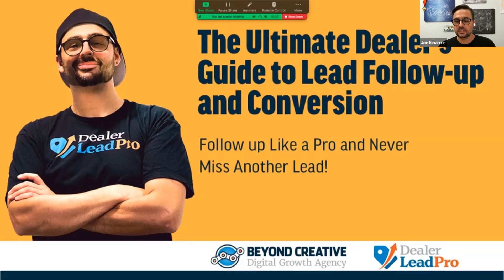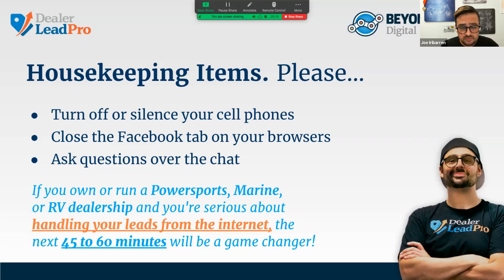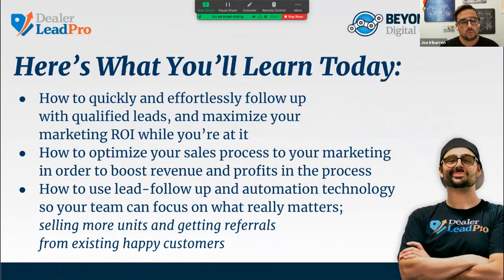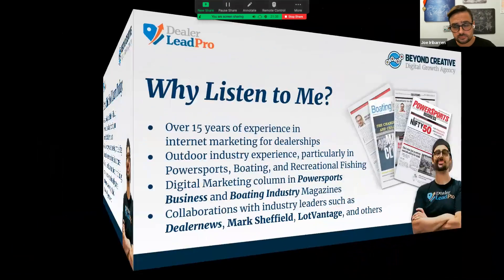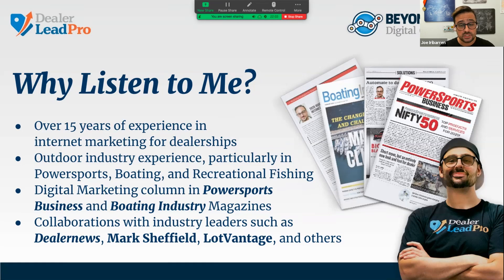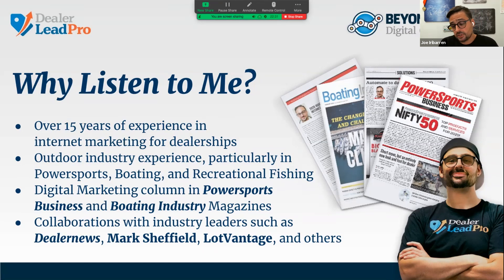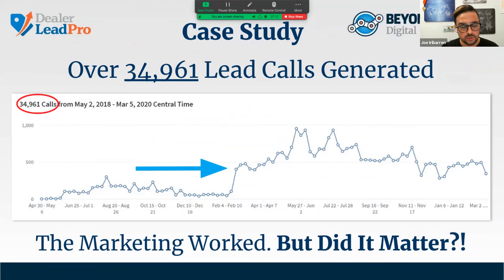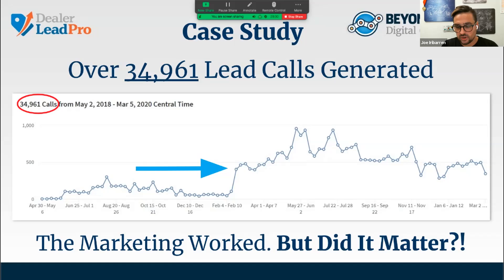Maximizing Dealership Revenue: The Ultimate Guide to Lead Follow-up and Conversion for Dealerships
This comprehensive guide delves deep into the strategies and techniques that can help dealerships maximize their revenue through effective lead follow-up and conversion. With a focus on the Powersports, Marine, Harley-Davidson, and RV industries, this video is a must-watch for anyone looking to elevate their dealership's performance.

🕒 Timestamps

0:00 Introduction
2:30 Importance of Follow-up Attempts
5:00 Common Symptoms of a Bad BDC
9:00 The Role of Automation in Outreach
12:00 Key Elements for Profitable Lead Management
15:00 Reporting & Analytics
20:00 Q&A Session

🔑 Key Takeaways

— The average sales rep gives up after just 1.3 contact attempts via phone, while the ideal number is around 7-8.
— Automation is crucial for effective outreach. Use technology to do the hard work for you.
— Reporting and analytics are essential for tracking the success of your efforts and making data-driven decisions.